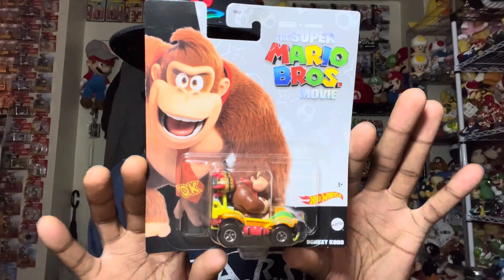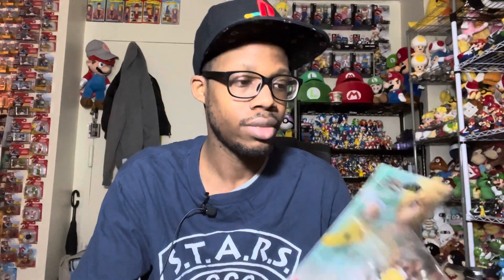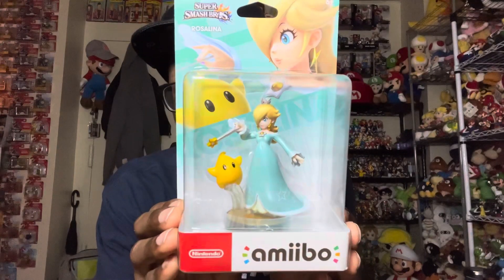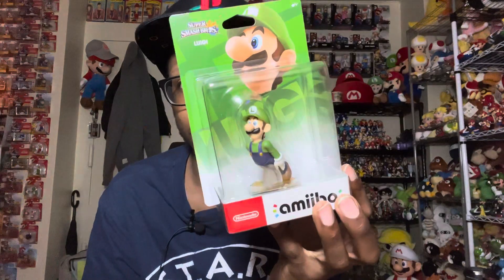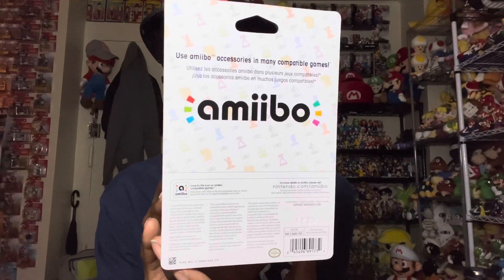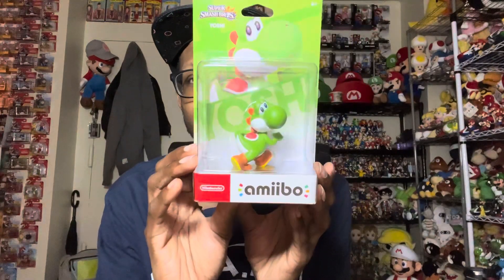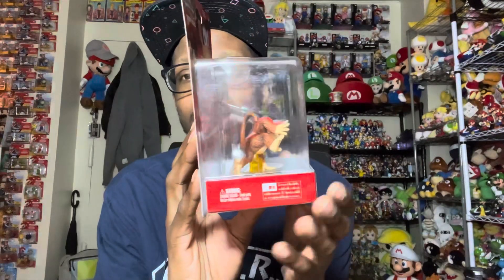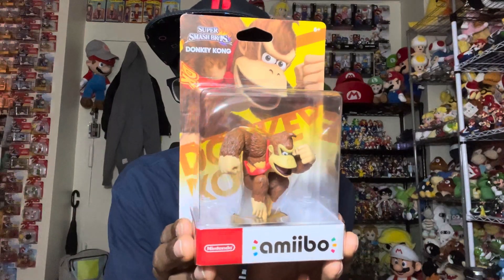Amiibos are back Nintendo NYC Haul